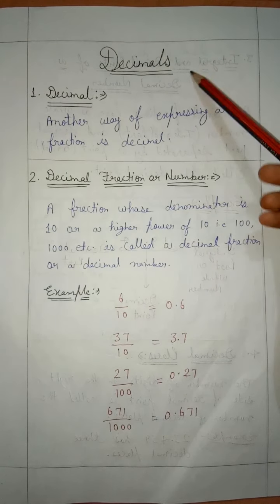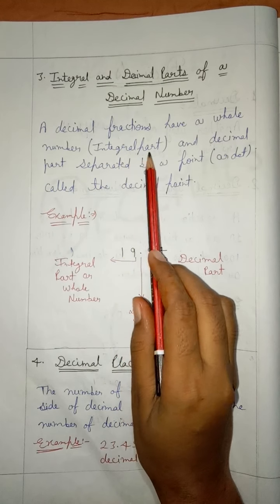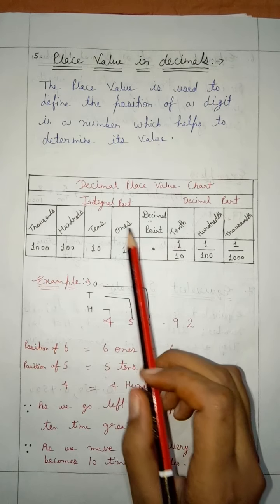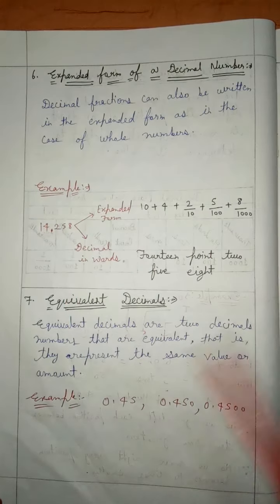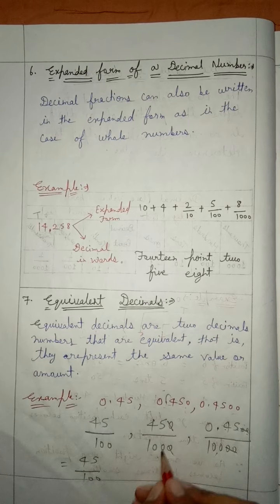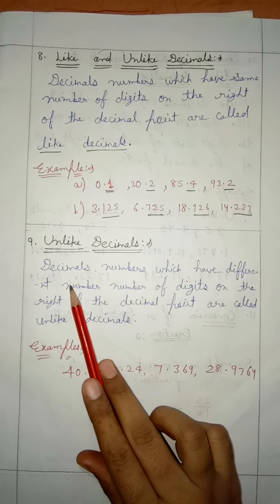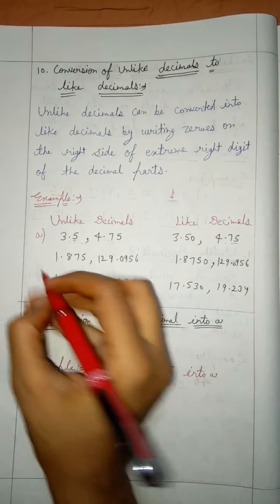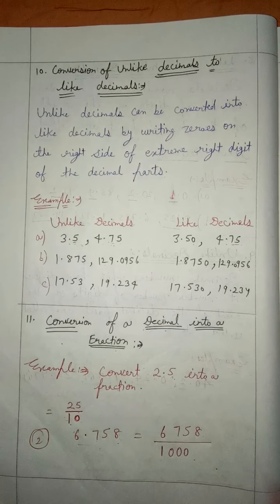Decimals /Like unlike decimals /Chapter - 6